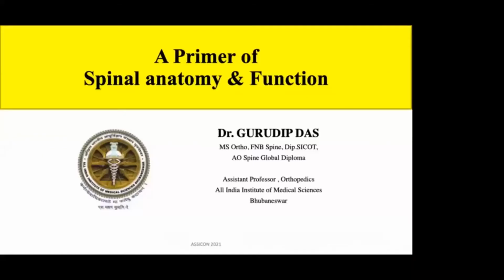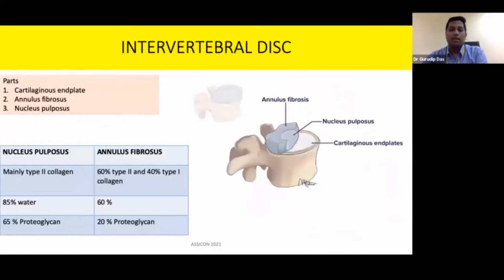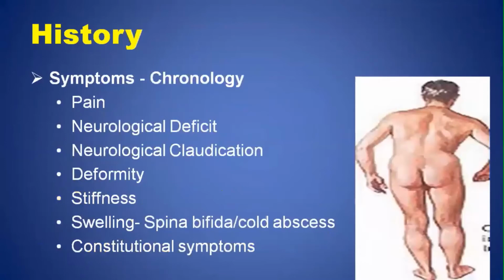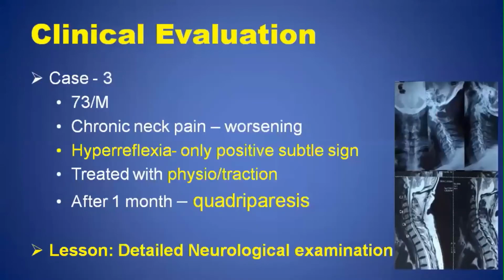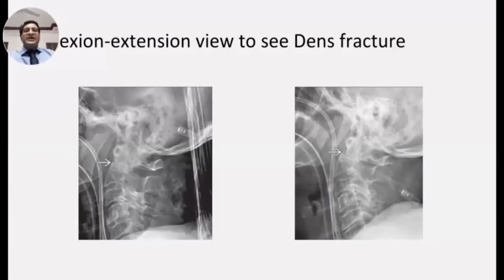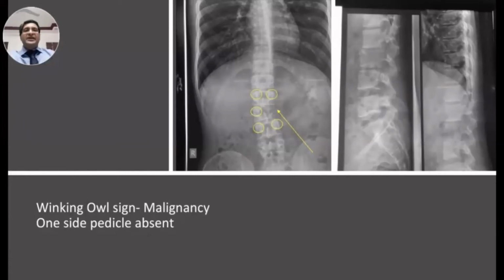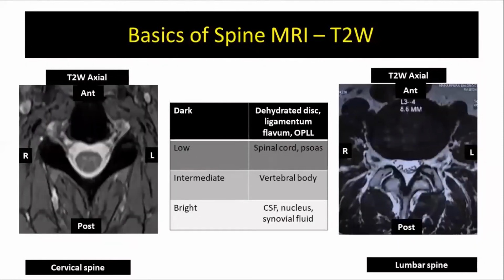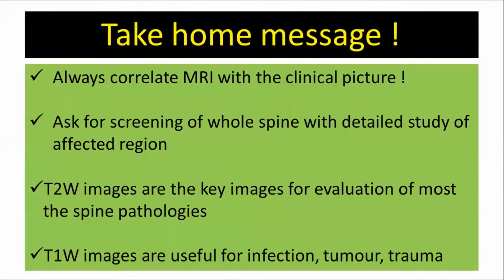Master Class In Spinal Problems for Family Physicians 1/4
A primer of spinal anatomy and function - Gurdip Das
Clinical evaluation of the spine - Jwalant Patel
Spine Xrays simplifed - Hitesh Modi
How to read MRI of the spine - Ravish Patel
Discussion